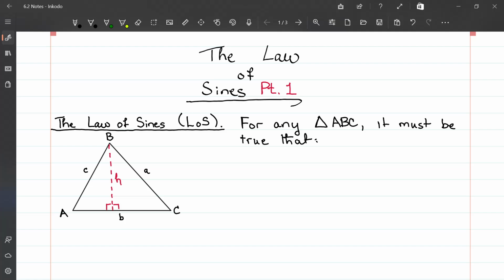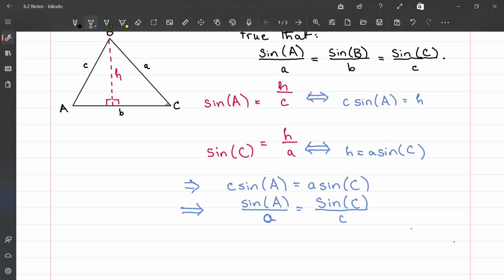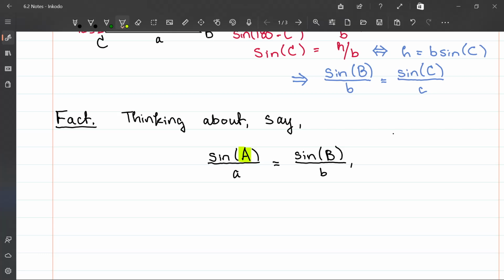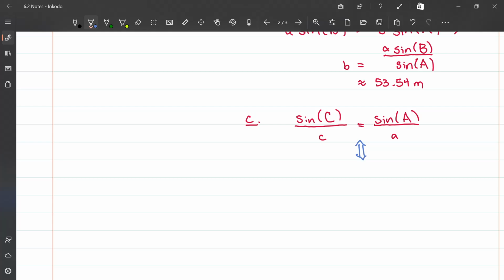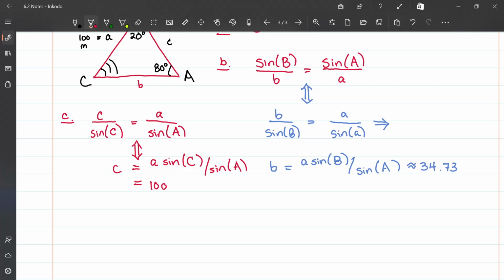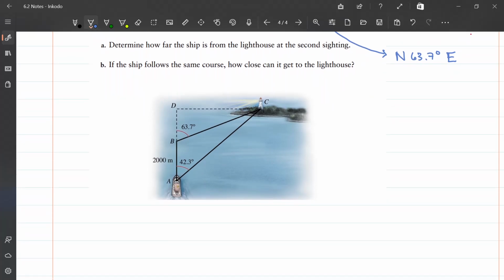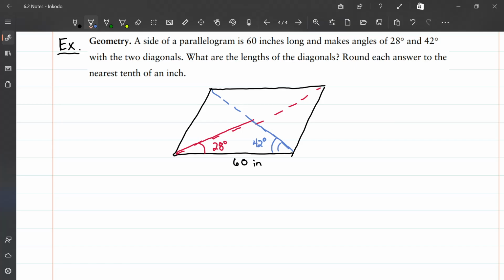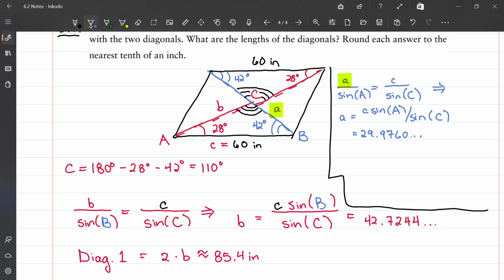TRIG: The Law of Sines, Pt. 1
The first part of a two-part lecture on the Law of Sines. A little longer than intended (mea culpa!), so I will try to make the next one shorter.